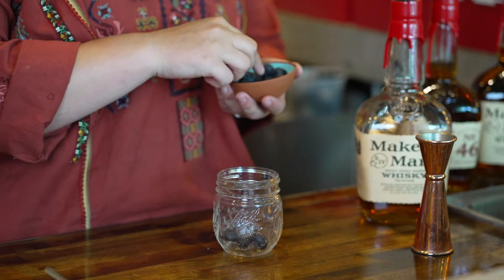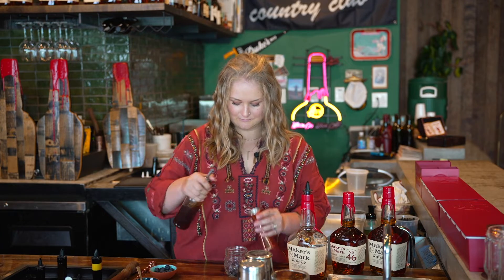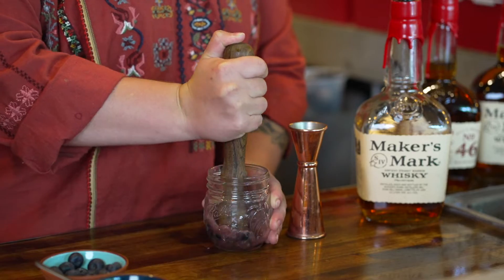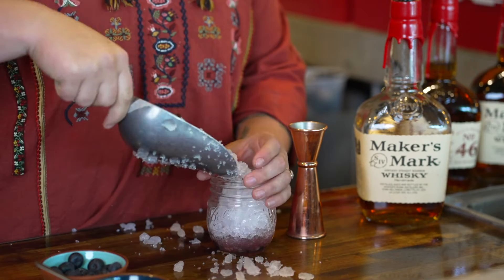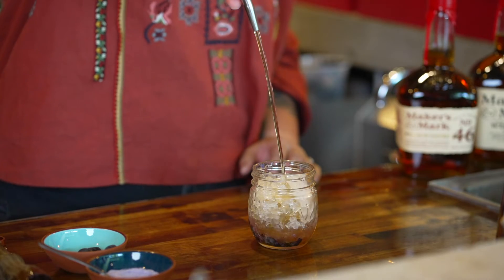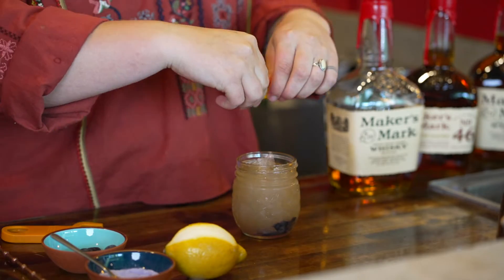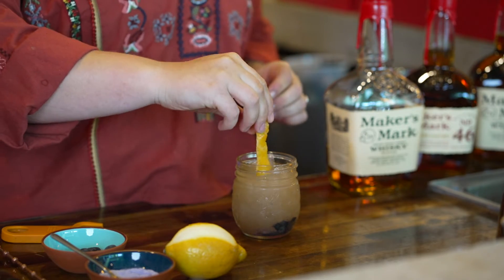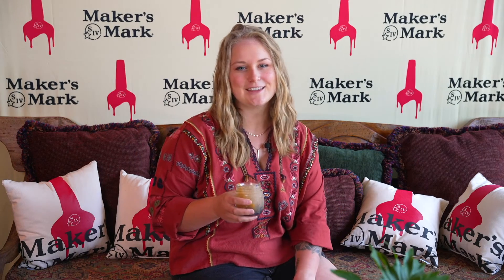2022 "That’s Remarkable!" Cocktail Competition - Hannah Parrott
Watch Hannah create her cocktail, “Bluesberry Smash”.